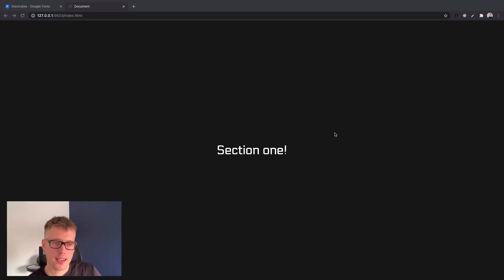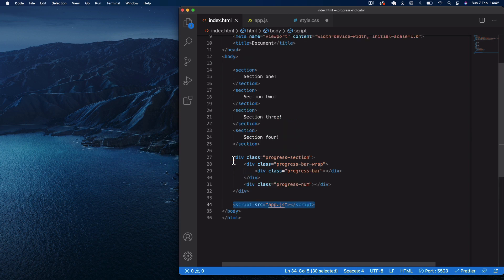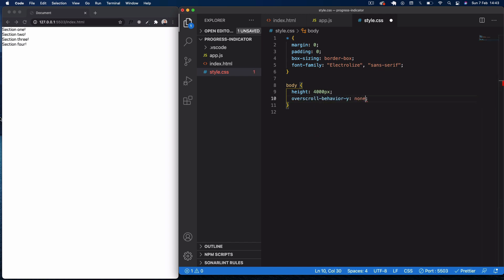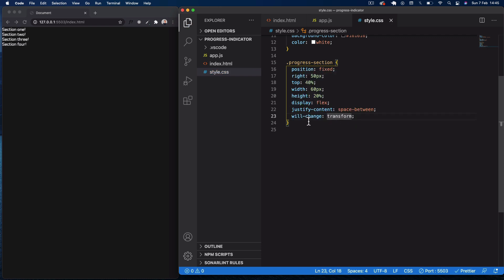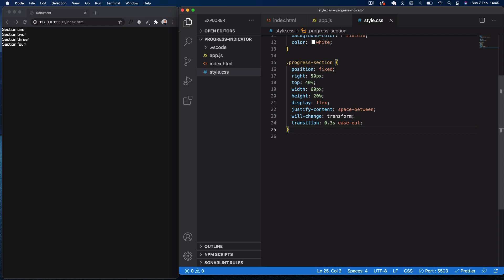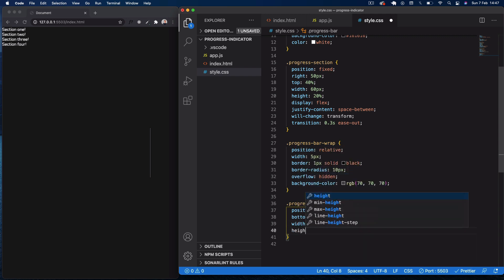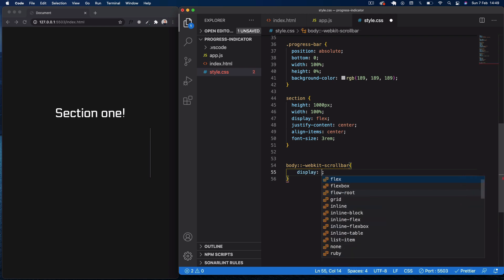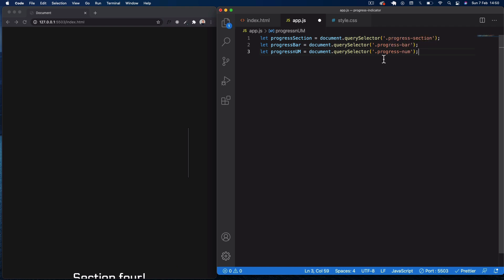JavaScript Scroll Progress Indicator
Hi guys,

Here we will be creating a scroll progress indicator which shows the percentage of a page scrolled.

Thanks
Conor